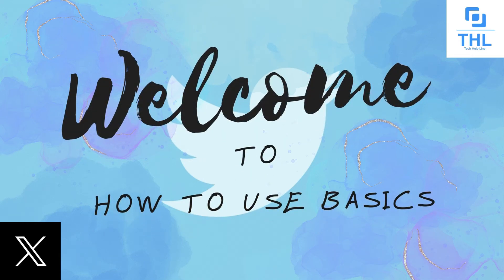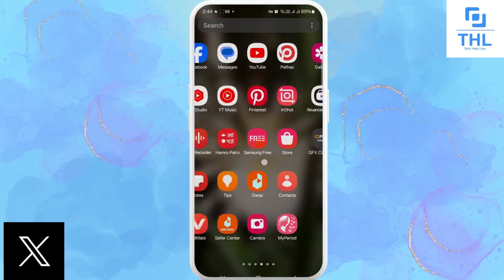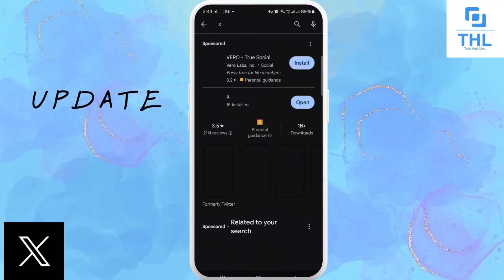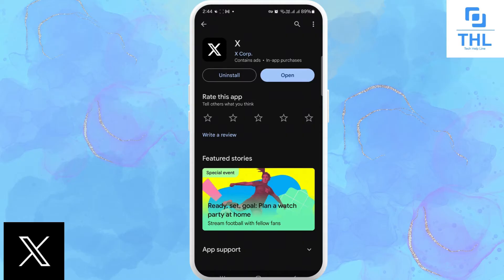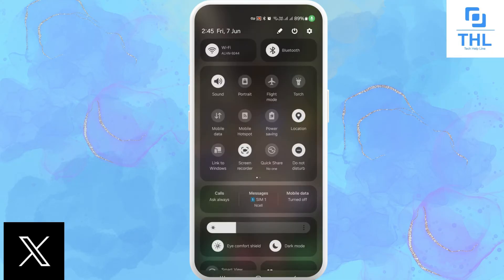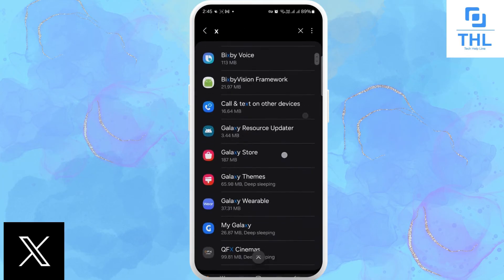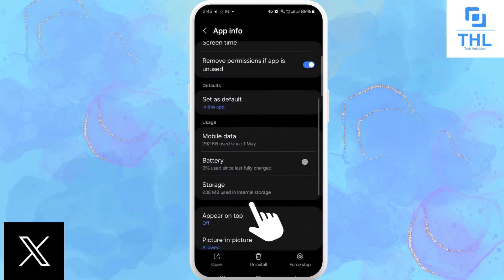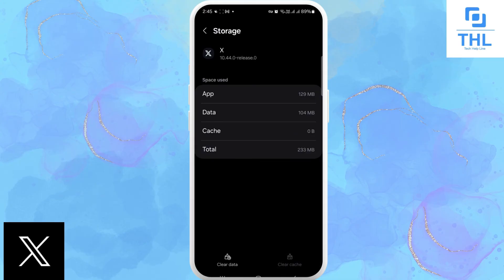How To Fix Rate Limit Exceeded on (Twitter) X 2024 ?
Frustrated by the 'Rate Limit Exceeded' error on X? Our 2024 tutorial provides you with practical solutions to fix this issue and get back to tweeting without interruptions. Follow these steps to understand what causes the rate limit and how to avoid it in the future. Watch now and keep your X experience smooth and hassle-free!